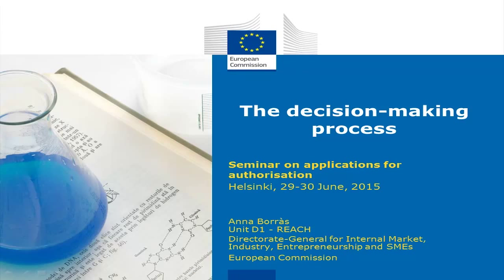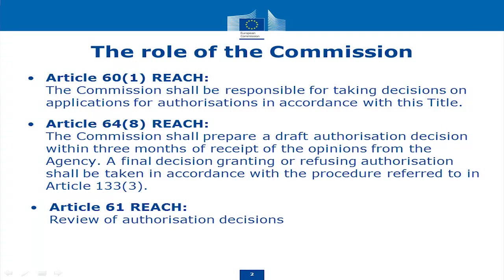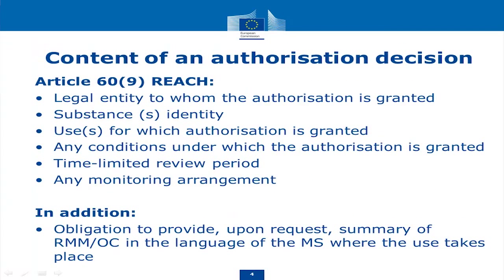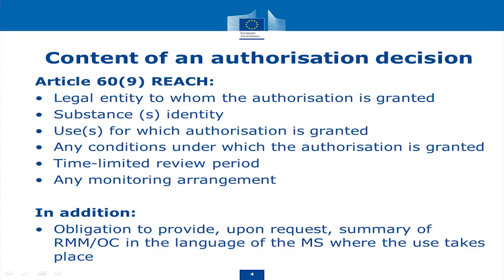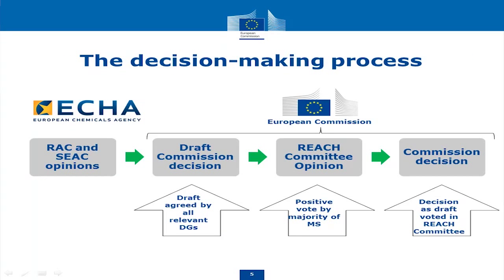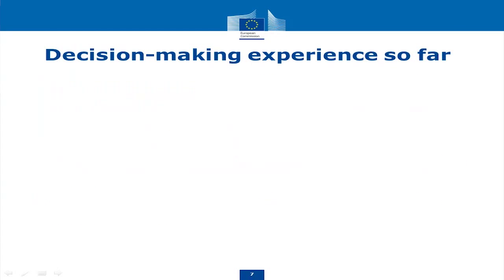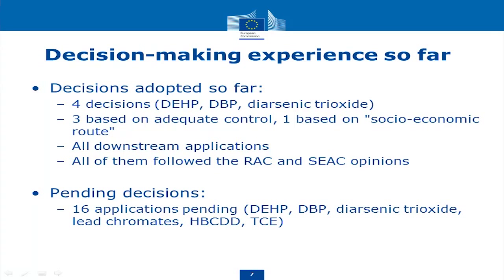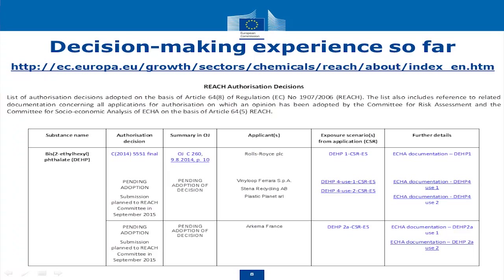Day 1. 08: Anna Borràs, European Commission - The decision-making process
Remote presentation